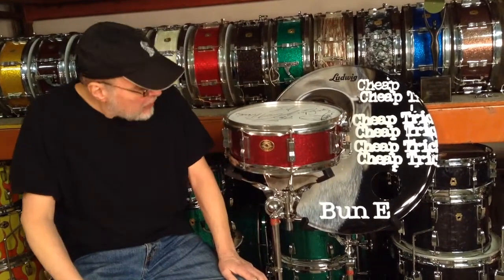Bun E. Carlos’s Ludwig Cheap Trick 2005 Wine Red Sparkle Snare Drum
Bun E. Carlos’s Ludwig Cheap Trick 2005 Wine Red Sparkle Snare Drum.  $1,495.00. CTS#6
This is one of many drums from the Bun E. Carlos collection available for purchase